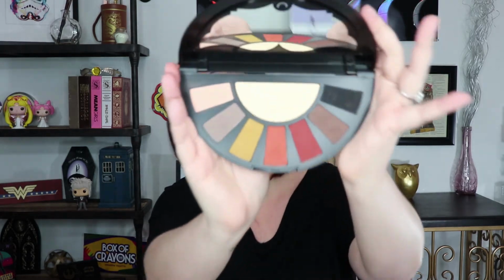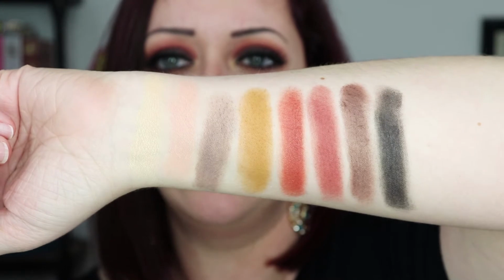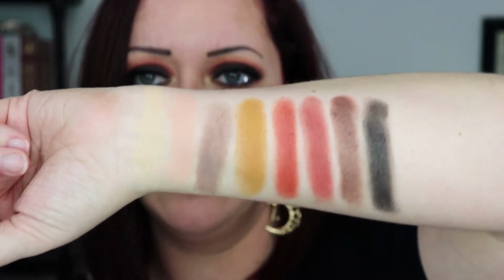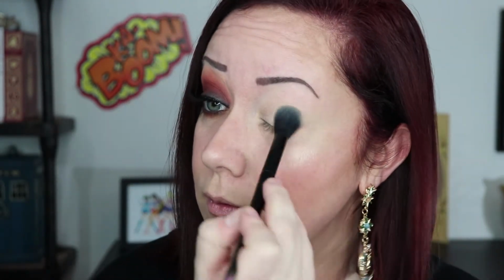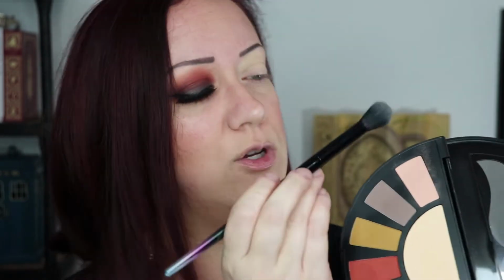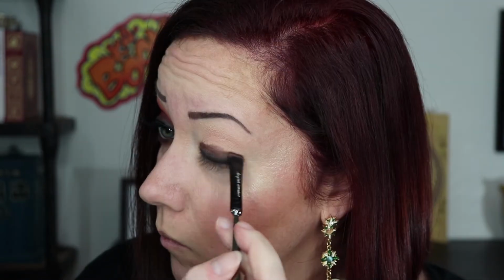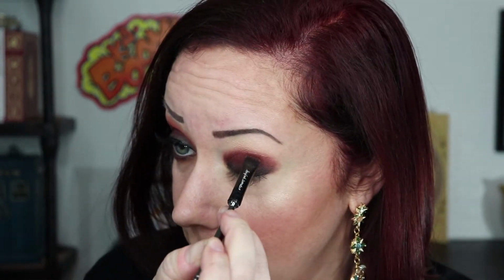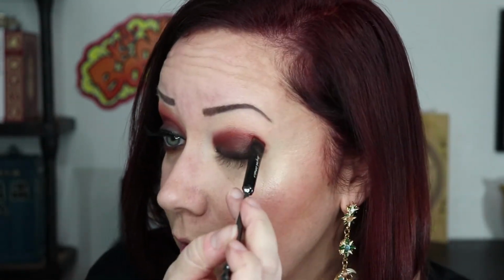Black Moon Cosmetics | Indie Brand Spotlight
This Indie Brand video will be focusing on Black Moon Cosmetics. I recently purchased their Orb of Light palette as well as a few liquid lipsticks, so I decided to film review/tutorial for you!